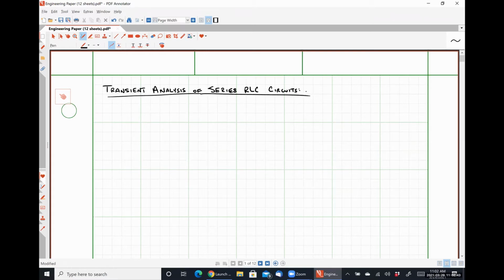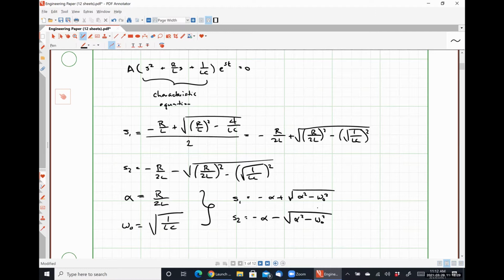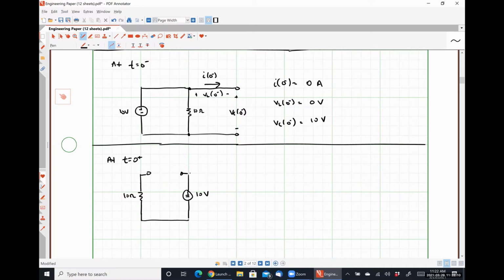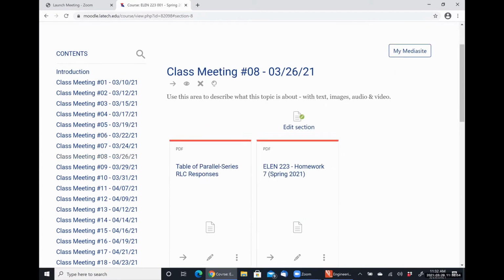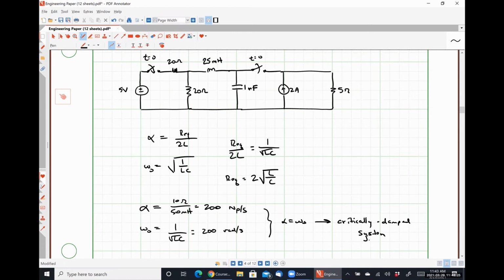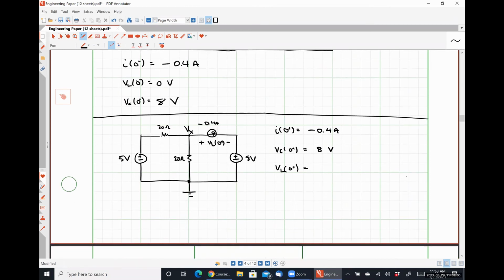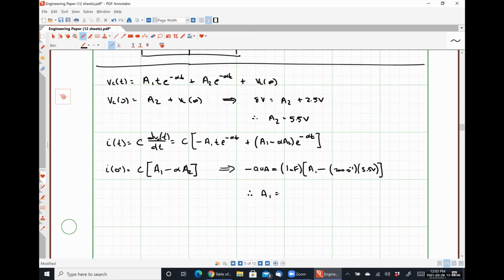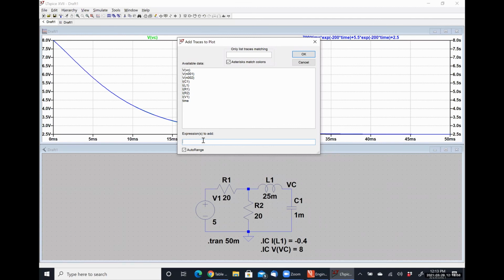ELEN 223 (Spring 2021) - Class Meeting #09 - 03/29/2021